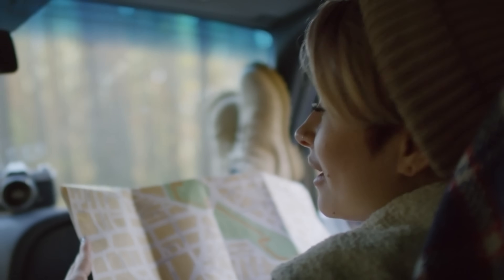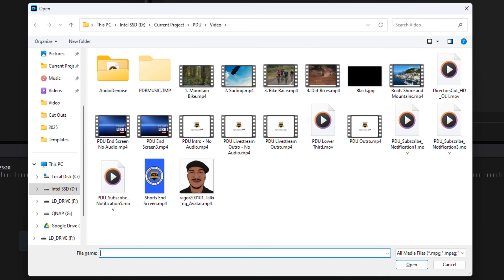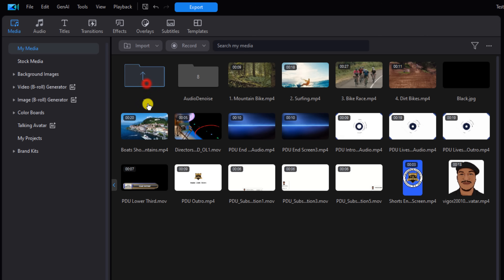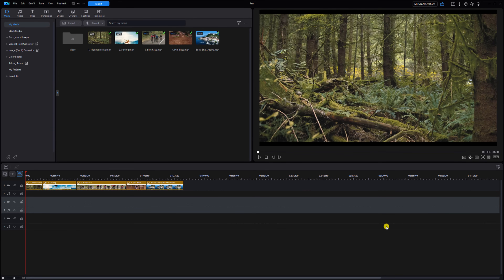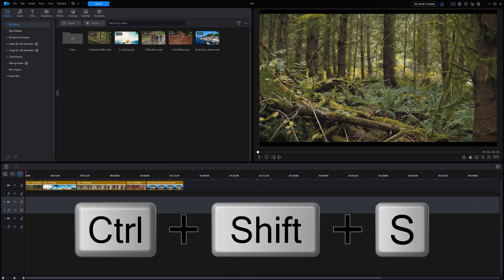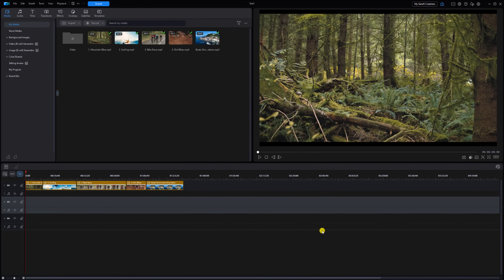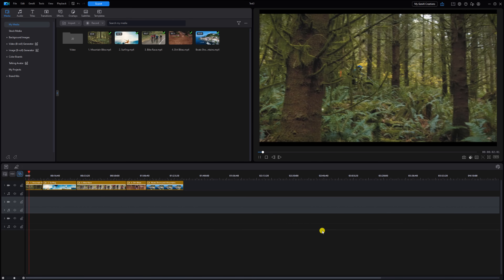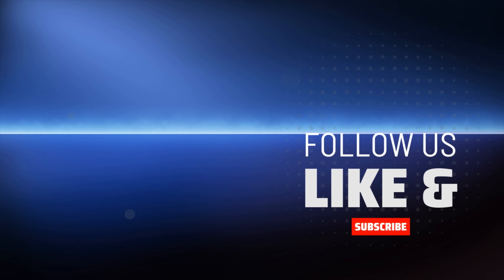3 Shortcuts That Will Change The Way You Edit | PowerDirector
Shortcuts help you get to your destination quicker. That's not only true in travel, it's true in video editing. PowerDirector has a slew of shortcuts to speed up editing and I use them all the time. So today, I'm gonna show you 3 types of shortcuts that'll change how you edit your videos in PowerDirector 365 and PowerDirector 2026.

0:00 Intro
0:24 Import Shortcuts
1:34 Save Shortcuts
3:55 Preview Shortcuts

PowerDirector Plug-ins & Effects ➜
Grow Your YouTube Channel
Branding & Design for Your YouTube Channel
Other Ways to Support PowerDirector University
PowerDirector University On the Web
Title: Future Focus Version B
Composer: Joshua Mosley
Album: MusicBOX Collection 2
Publisher: Digital Juice Music, INC.